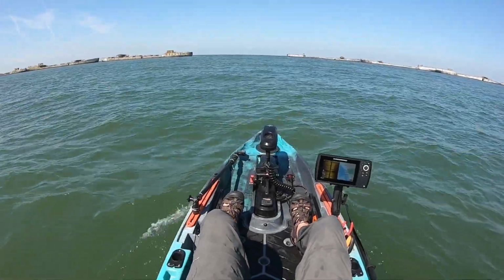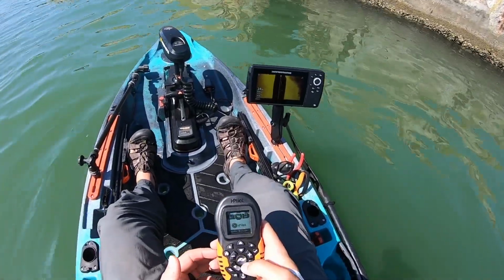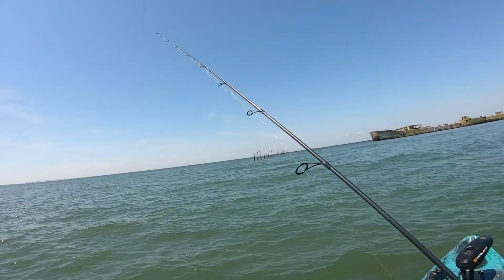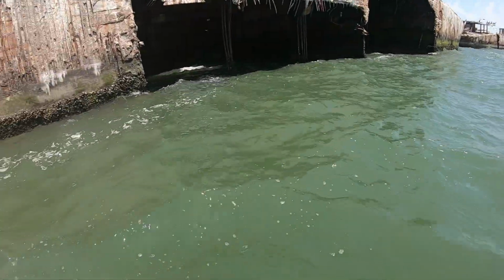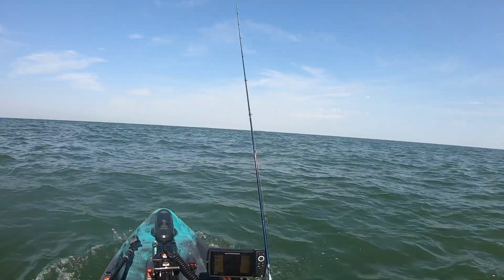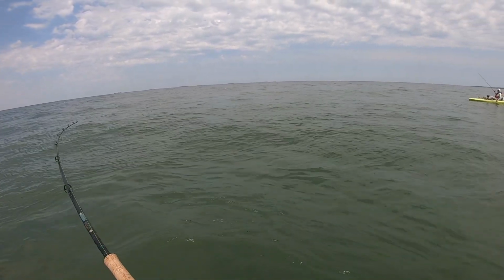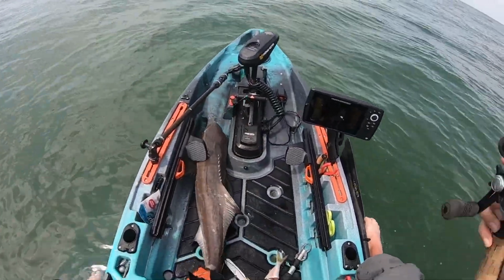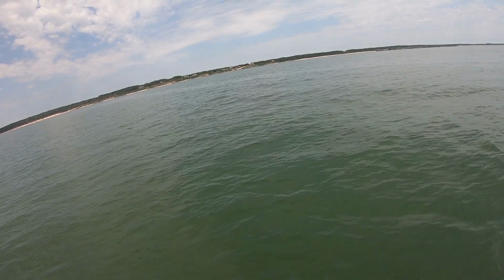Maiden Voyage in the Old Town Autopilot and My First Kayak COBIA!!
I finally took the plunge and got an Old Town Autopilot 120 and decided to take it down to the Chesapeake Bay for her maiden voyage. This boat has great potential and its ability to spot lock in deep water and current let me finally land my first kayak Cobia! This fish has been a dream for many years and it was almost surreal to finally see one on the end of my line.